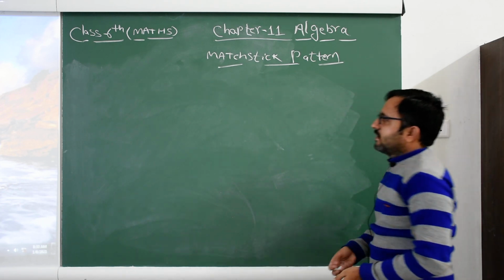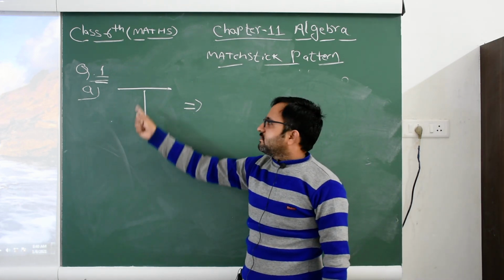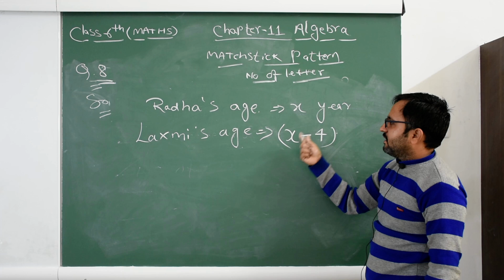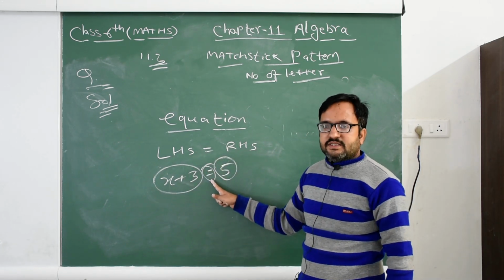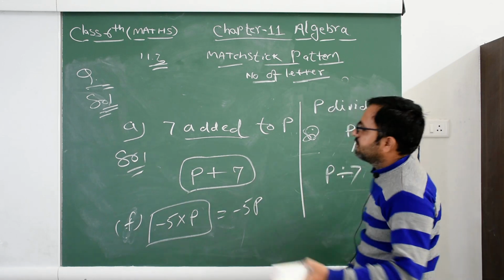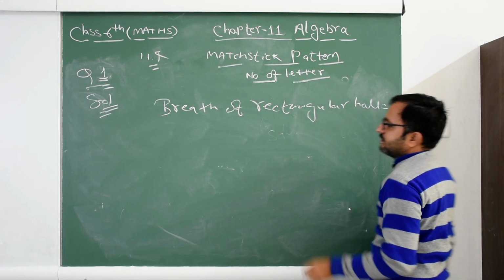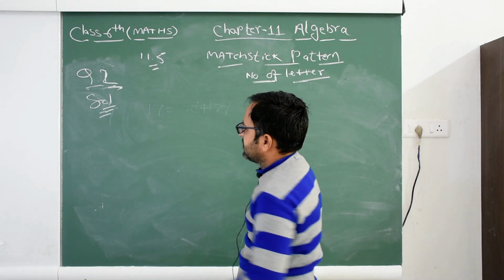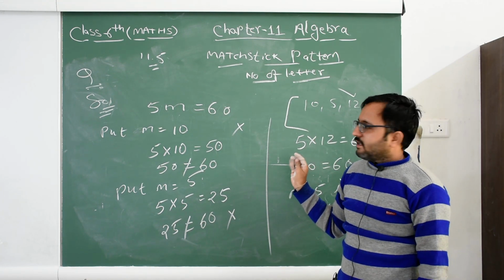Class 6th Maths (Video No.22)